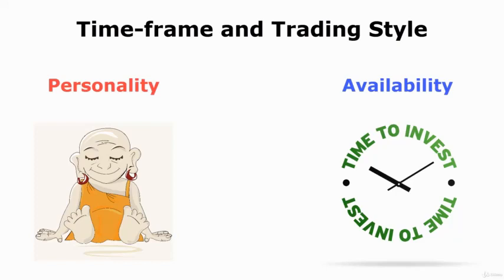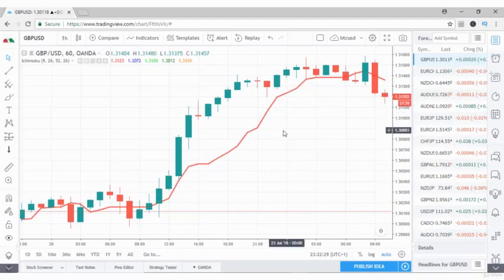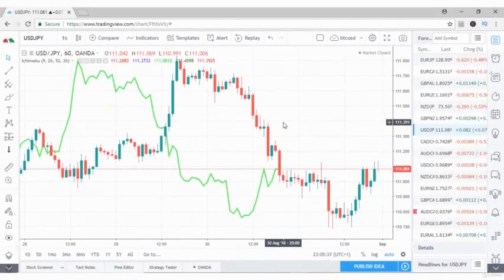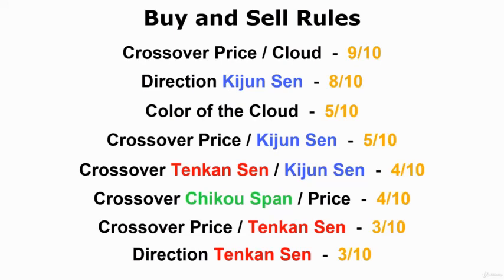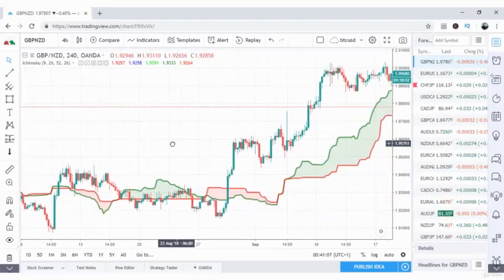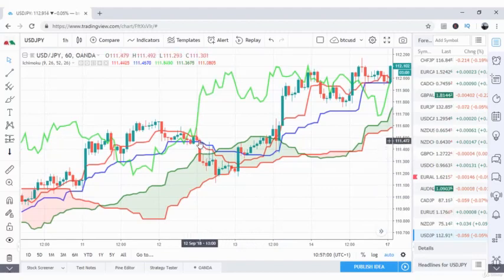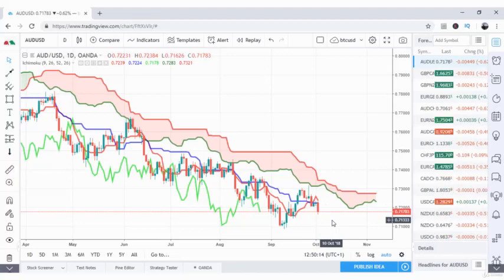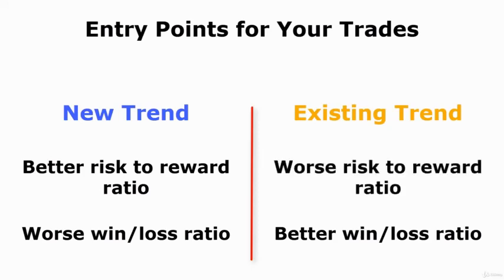Ichimoku Indicator. A Complete Strategy that You Can Apply to your Trading.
A Complete Strategy that You Can Apply to Forex Trading, Stock Trading, Cryptocurrency and other Financial Markets!